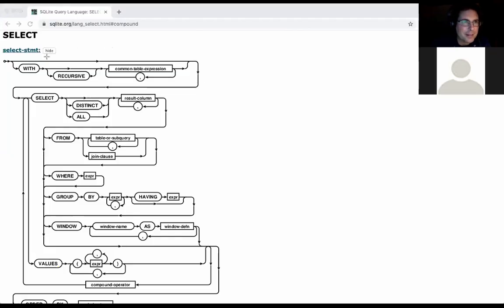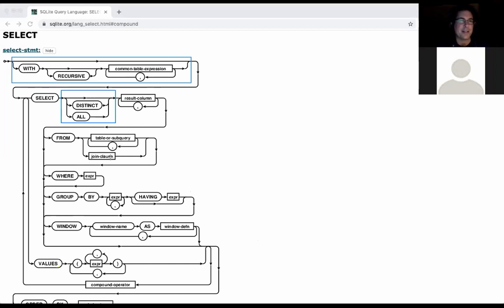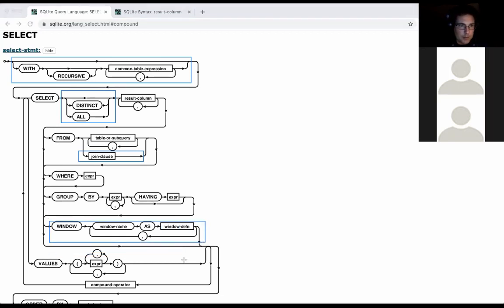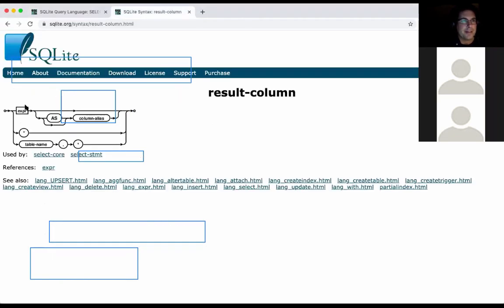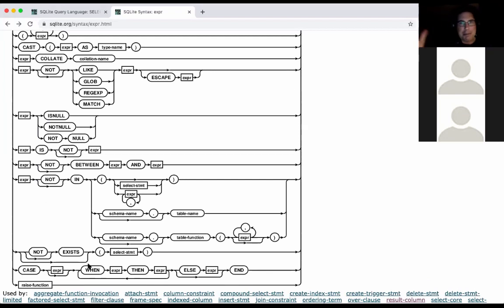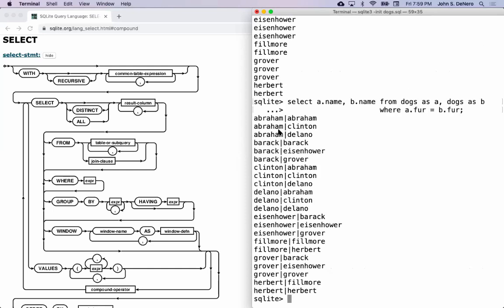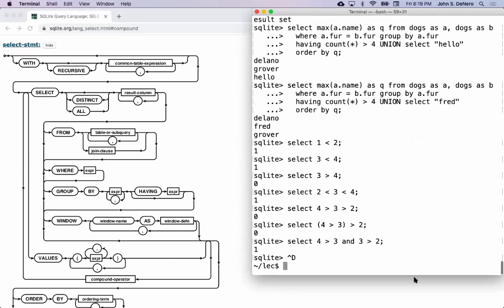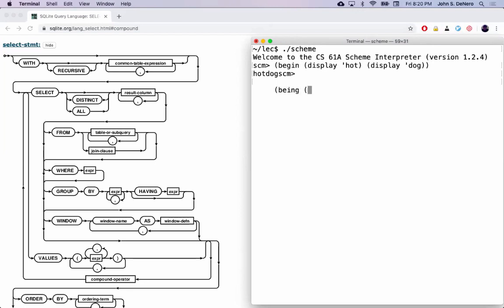61A Spring 2020 Lecture 30 Questions